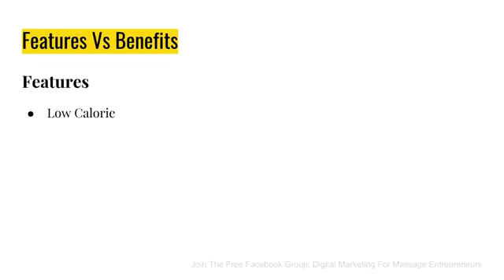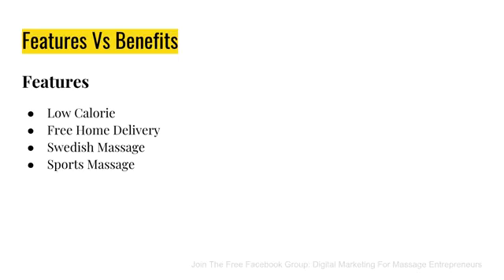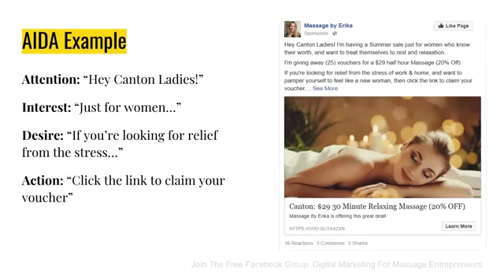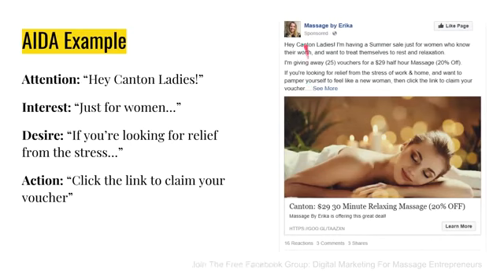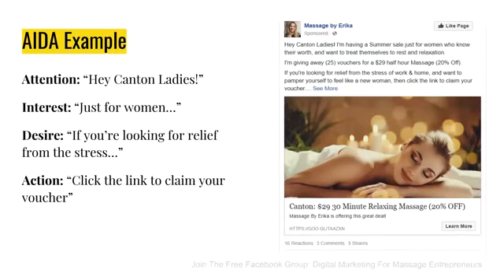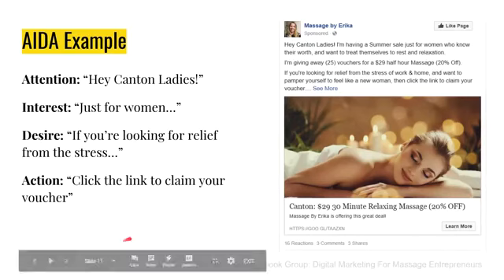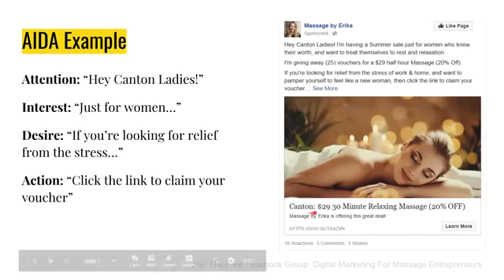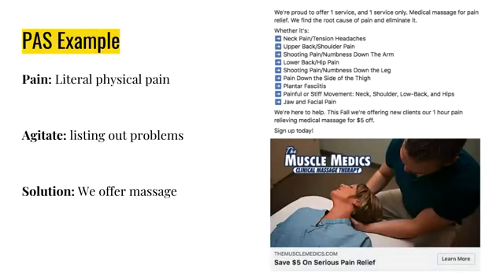Facebook Ads For Massage Therapists [2025] | Massage Facebook Marketing Tips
Looking for some massage marketing ideas to market your massage business? Want to learn more about how to use facebook ads for massage therapists?

In this video, we talk about how to write better ads for massage, and massage therapists to get more clients.

00:00 - Introduction
02:40 - What is Copywriting
10:21 - Features Vs Benefits
13:39 - Poorly Created Facebook Ad Examples
19:53 - Formulas For Successful Massage Ads
28:33 - Example Massage Facebook Ad (AIDA)
32:45 - Example Massage Facebook Ad (PAS)
34:45 - 4 Questions To Answer In Your Ad

Inside we break down massage advertising examples of Facebook ads, as well as massage advertising examples for sales funnels.

While the latest massage marketing tips and tricks seem like a great way to get new clients iIt's important for massage therapists to understand the fundamentals of marketing if they ever want to have a solid chance of attracting new clients (instead of just generating clicks and likes).